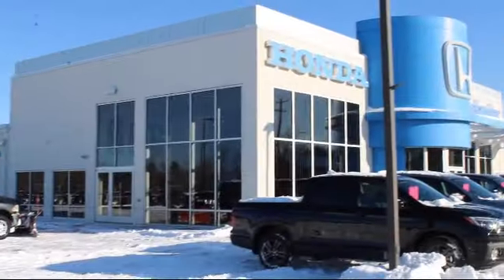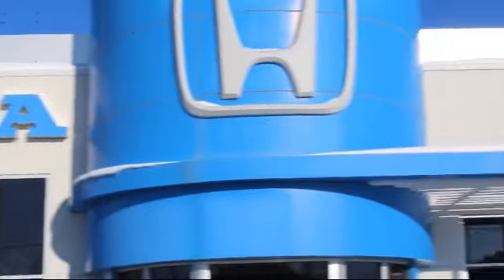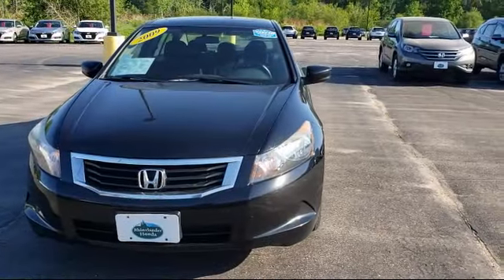2009 Honda ACCORD EX Rhinelander Eagle River Woodruff Merrill Antigo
2009 Honda ACCORD EX Stock Number: L128A Vin:1HGCP26729A118021.

Rhinelander Honda
1737 N Stevens St